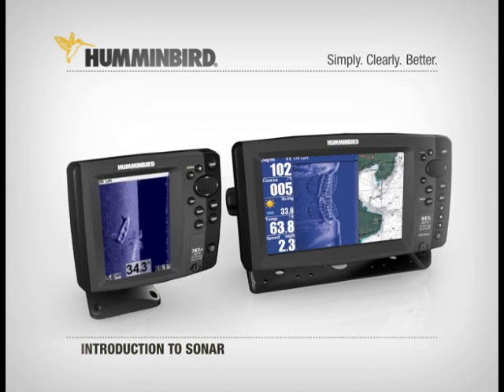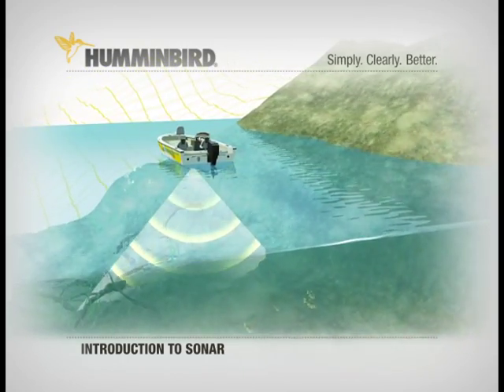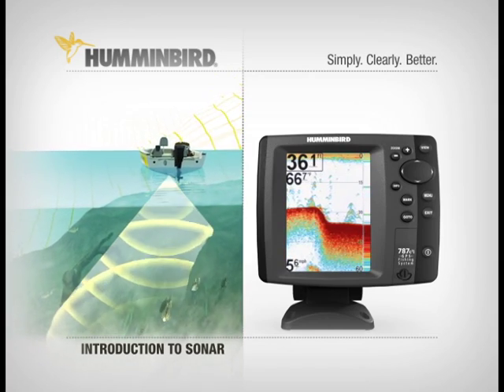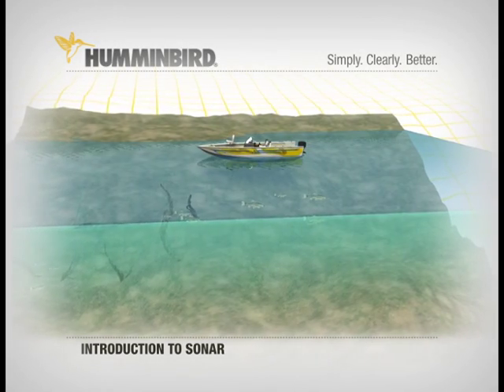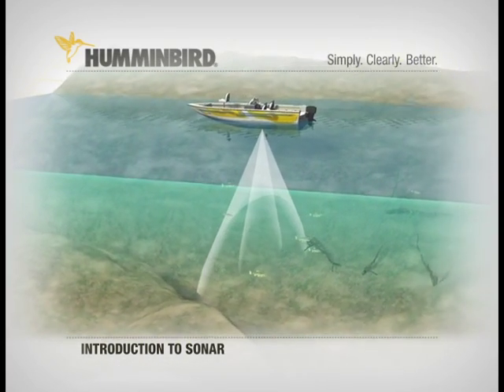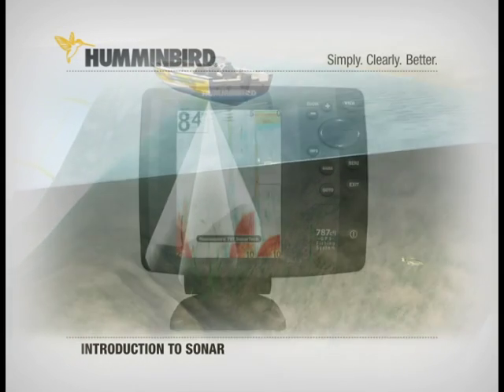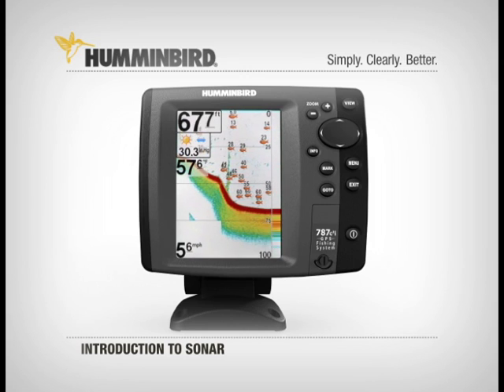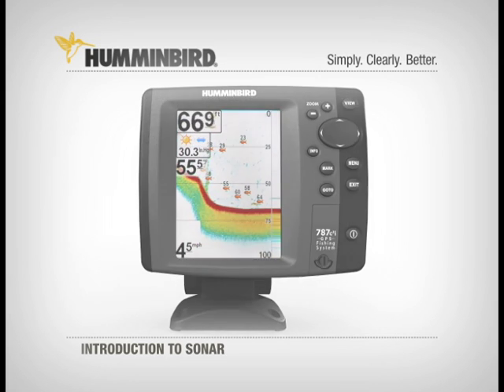Въведение в сонарната технология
Видеото е снабдено със субтитри на български език - ако не се появяват автоматично е нужно да изберете червената икона за субтитри (captions) - cc.